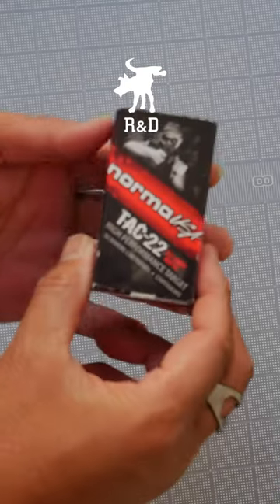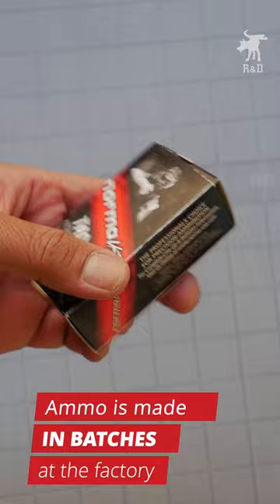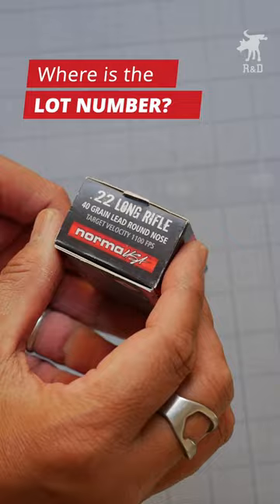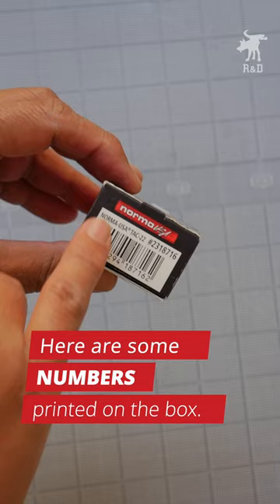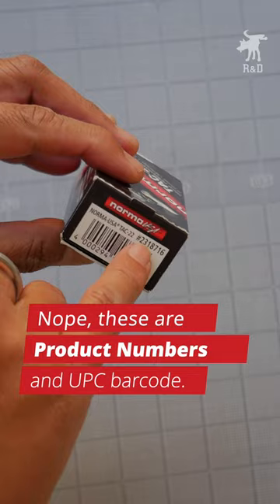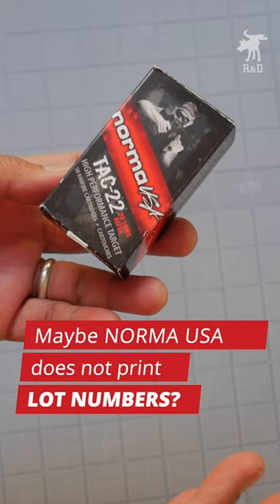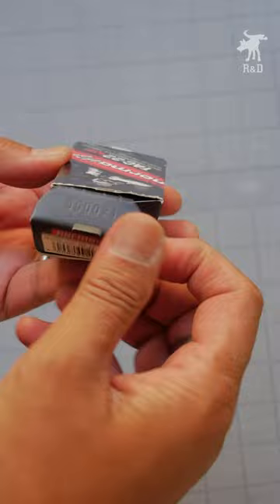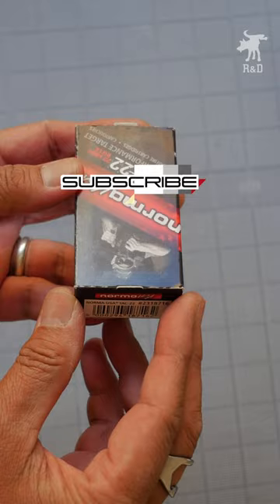Norma Tac-22 Hidden Lot Number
I was this old when I discovered that Normal Tac-22 has imprinted lot numbers hidden on the inside flap of the box.